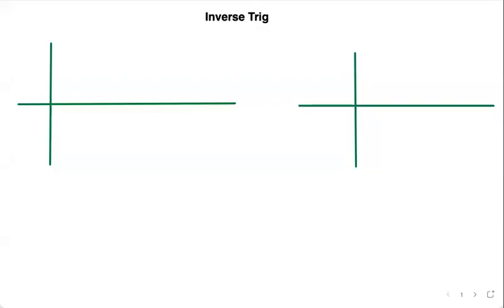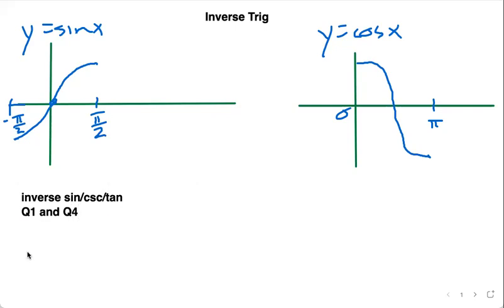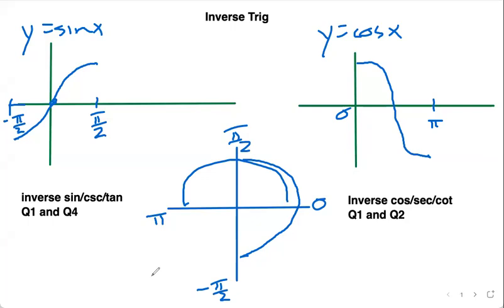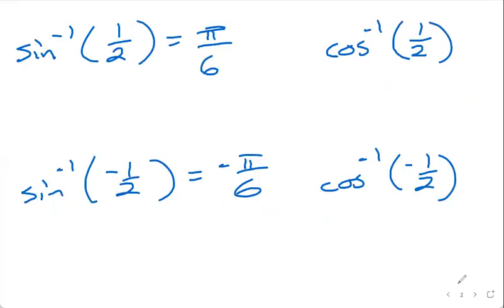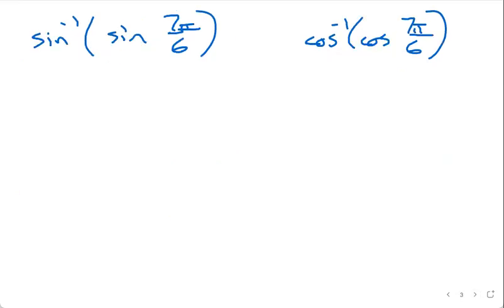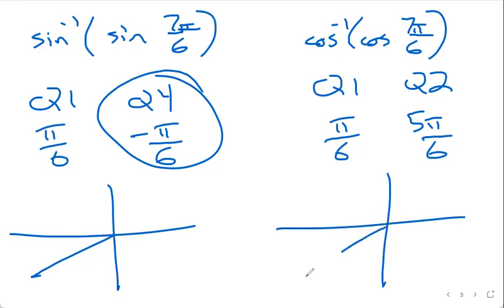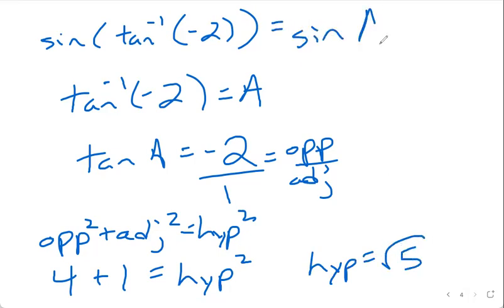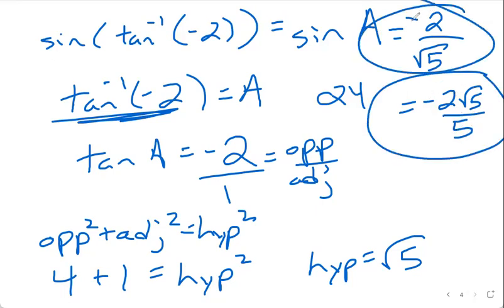Inverse Trigonometry (Precalc and Trig Review)